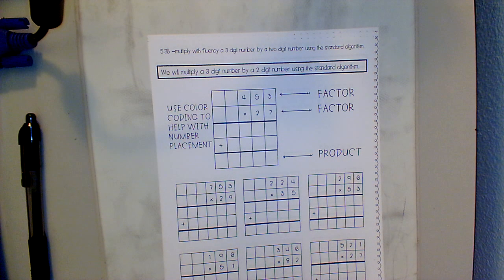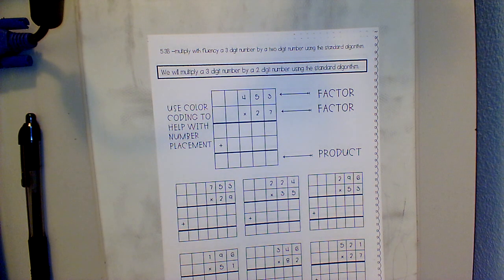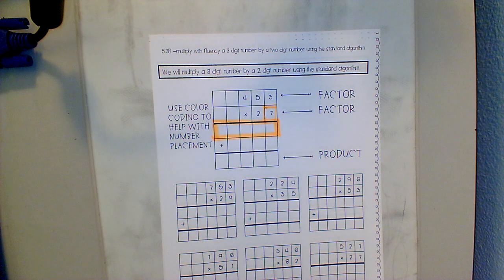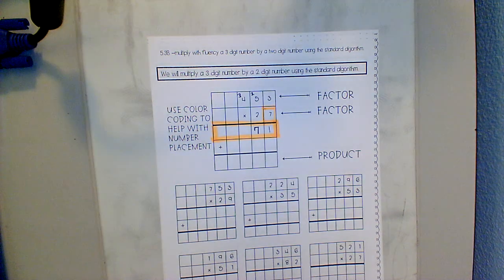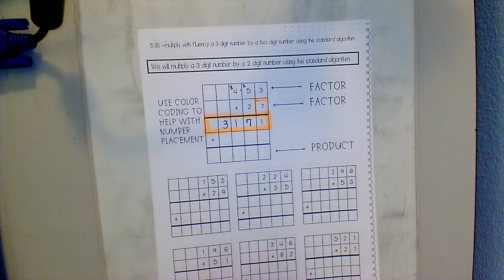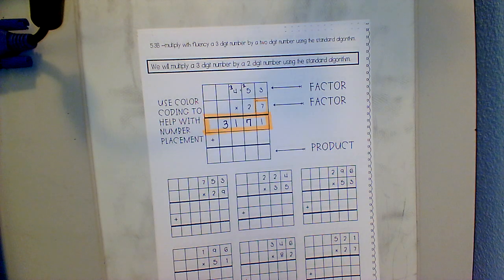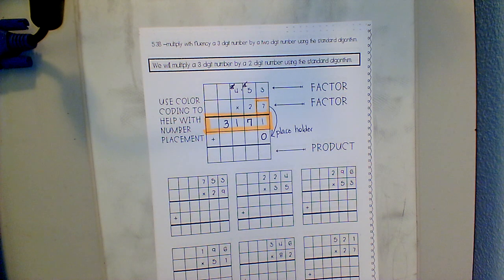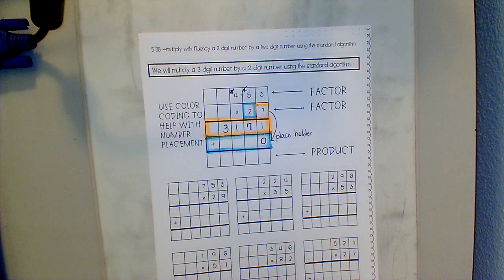5th Journal 3 digit by 2 digit multiplication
Interactive Journal 3x2 multiplication